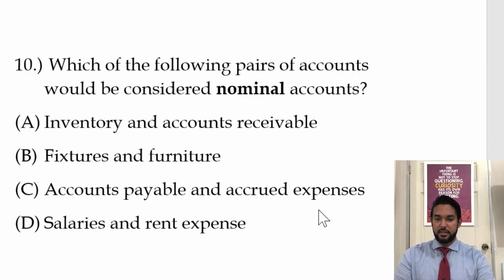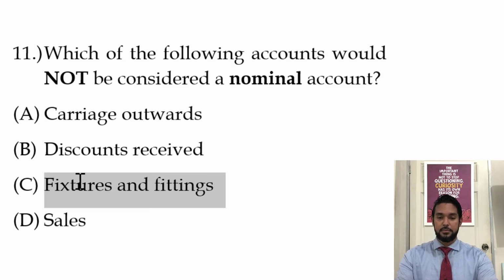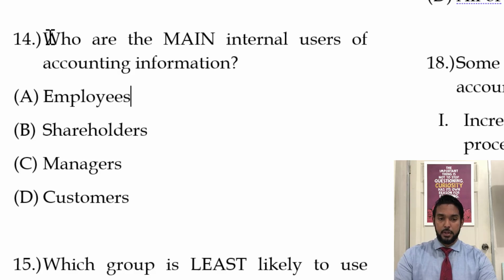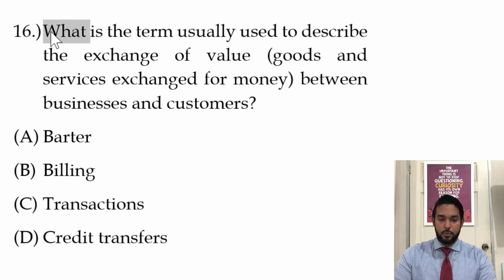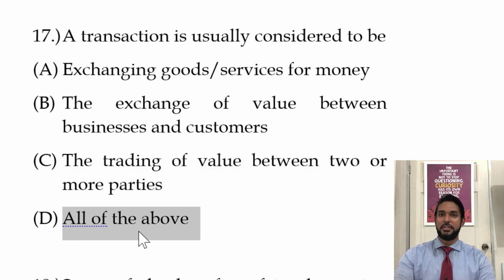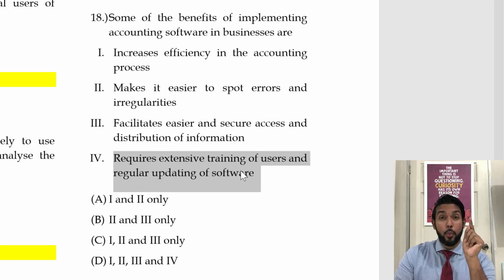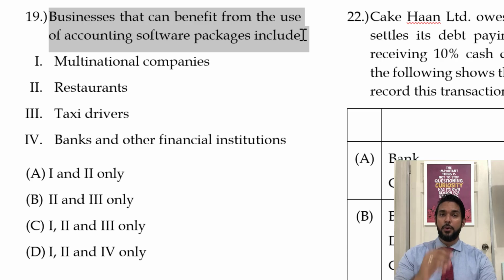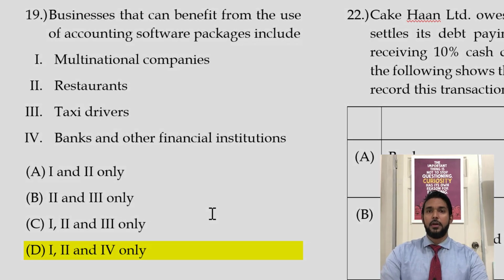PoA MCQ questions Set 2 | CSEC PoA P1 practice questions | CSEC PoA July 2020 MCQ prep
In this video I go through 10 multiple choice questions covering the following topics:

- nominal and real accounts,
- users of accounting information
- transactions (definition)
- accounting software (benefits and users)

If you missed the first video then you can see that one (and all the others) here

I love hearing from you guys :)

Don't forget I have solutions to 10 years worth of CSEC PoA P1s up on both:

So take a look and say "Hi!"